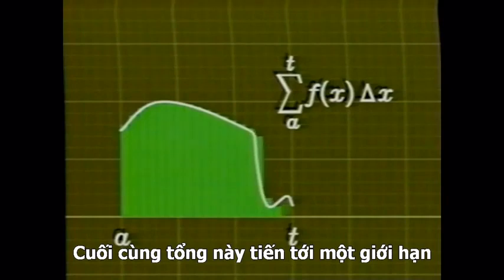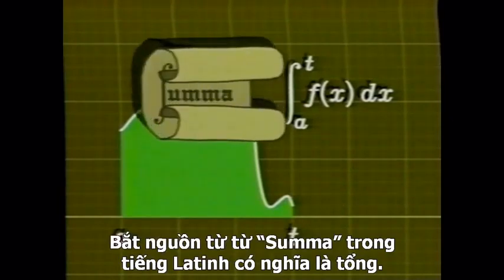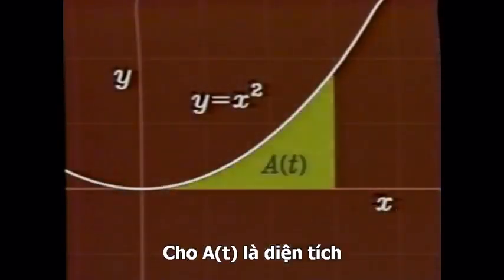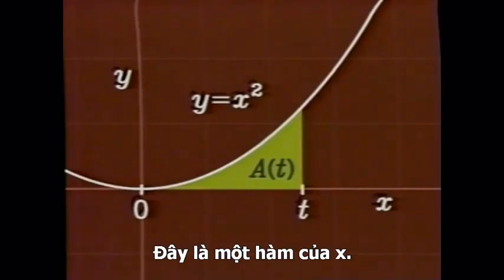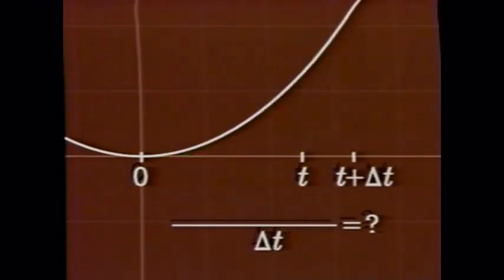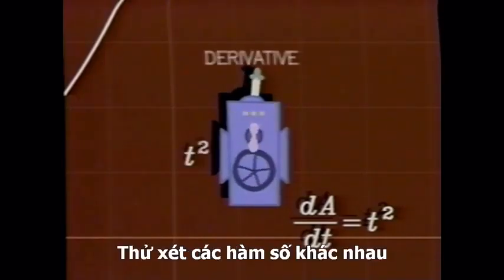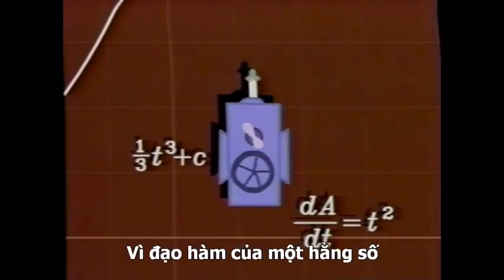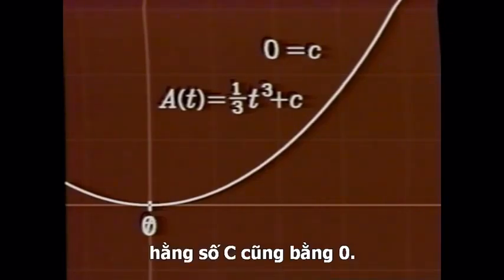NGUỒN GỐC VÀ Ý NGHĨA CỦA TÍCH PHÂN - Thầy Đức NT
KÊNH UPDATE THƯỜNG XUYÊN CÁC BÀI GIẢNG MÔN TOÁN 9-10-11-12
Thầy Nguyễn Văn Đức
► 10 năm kinh nghiệm luyện thi vào 10, luyện thi đại học và giảng dạy tại các trường THPT tại Hà Nội.
► Có nhiều học sinh đạt điểm 9+ và đỗ NV1 các trường Đại học top đầu.
► Với những bài giảng cực kì trọng tâm và đầy lý thú, thầy tin chắc rằng các em sẽ có những phút giây học toán thật hiệu quả. Không sợ toán khó vì đã có thầy Đức lo!!!